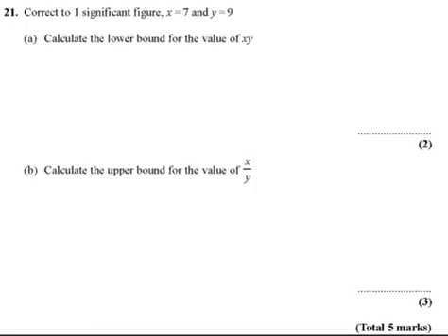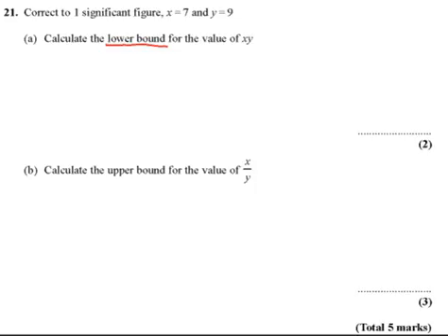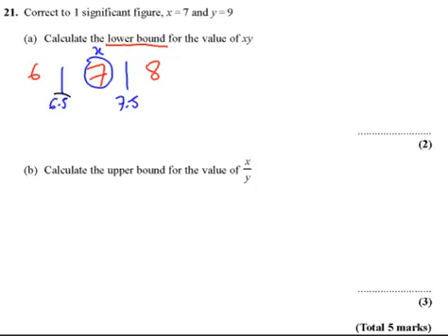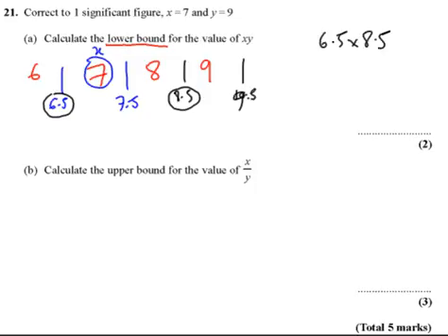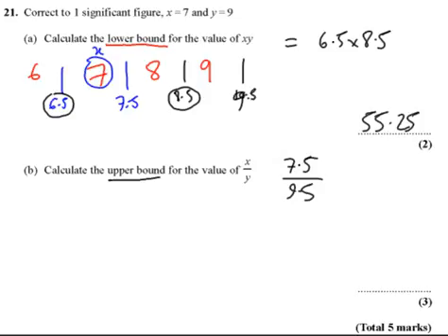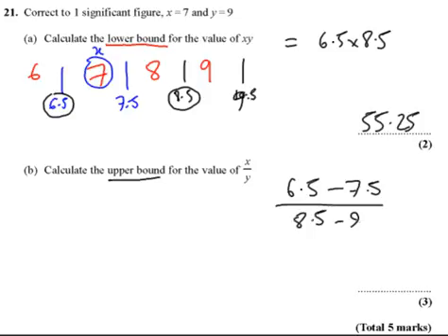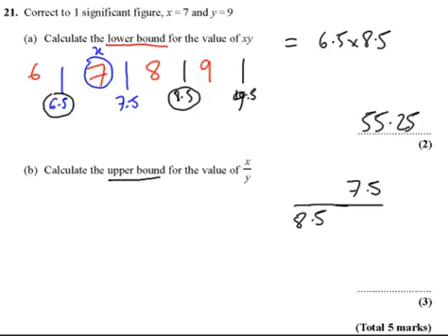04 Nov 4 21 bounds